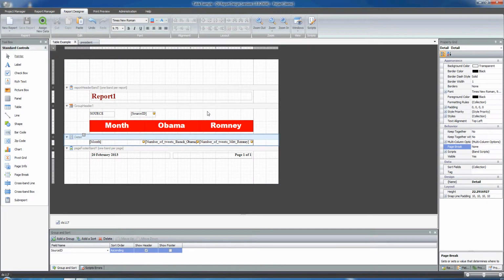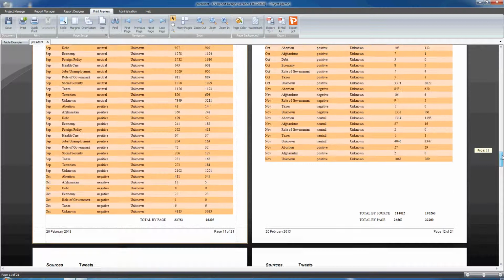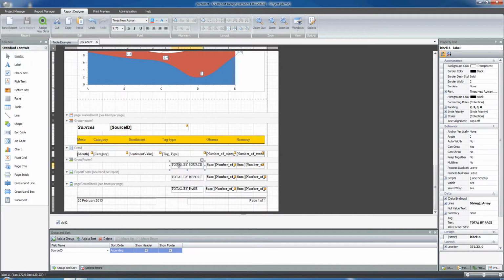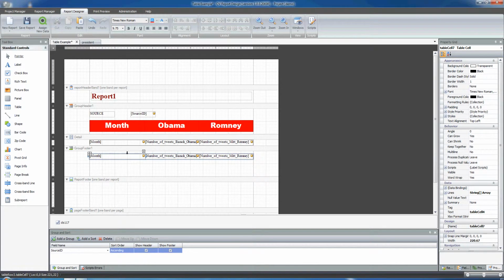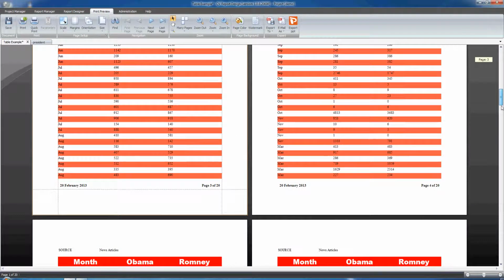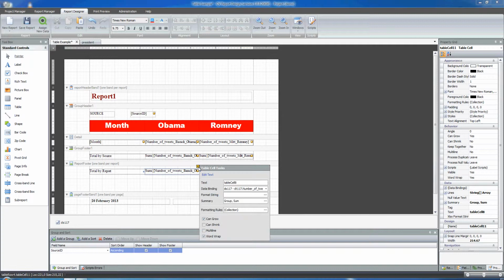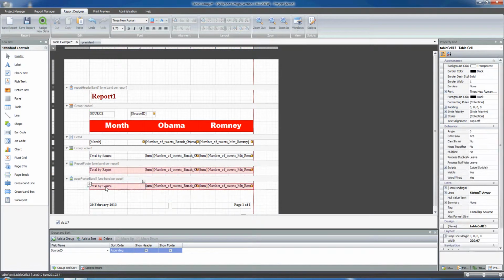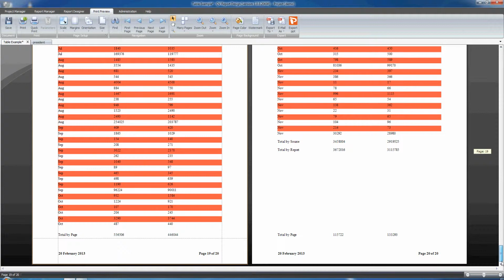05 QV Report Videos Tables, part 2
This video shows how to create and use tables within QV Report: in this second part we focus on how to use formulas in the report's table and display totals in different parts of the reports.
Make sure you check the first part, to learn how to connect a table to the data and how to format it.